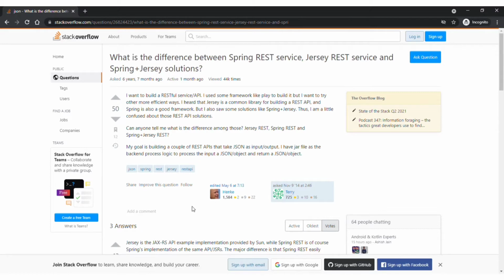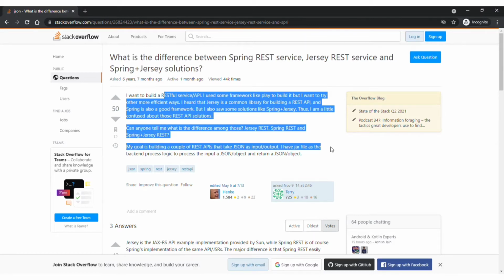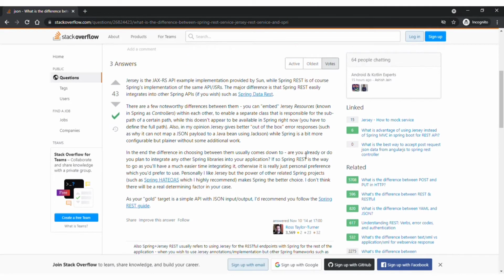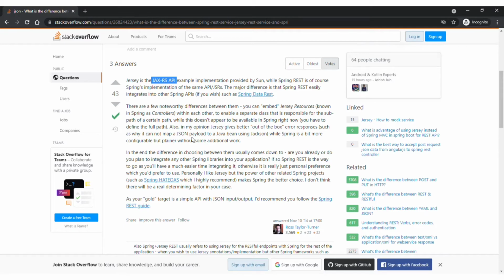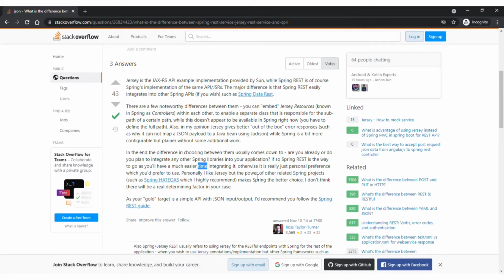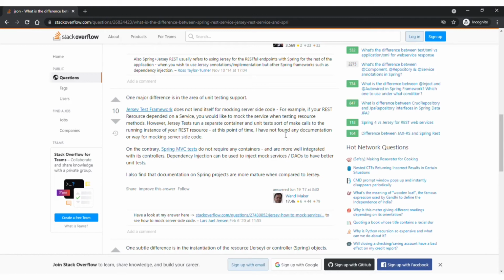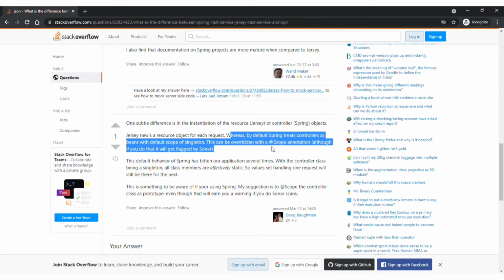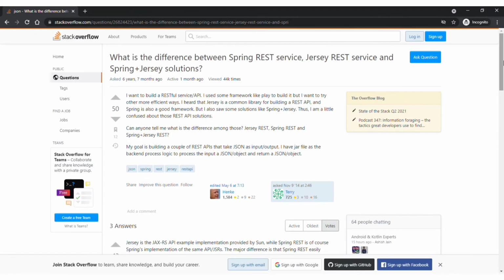What is the difference between Spring REST service, Jersey REST service and Spring+Jersey solutions?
Jersey is the JAX-RS API example implementation provided by Sun, while Spring REST is of course Spring's implementation of the same API/JSRs. The major difference is that Spring REST easily integrates into other Spring APIs